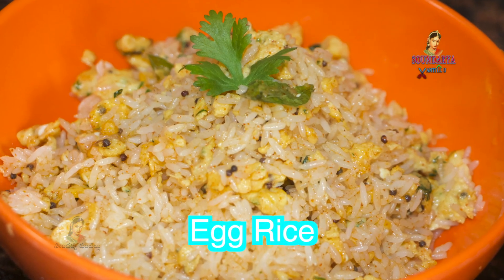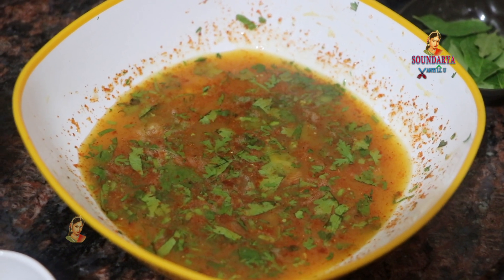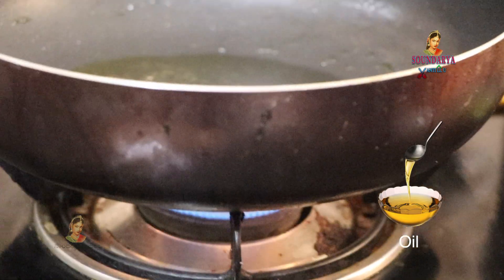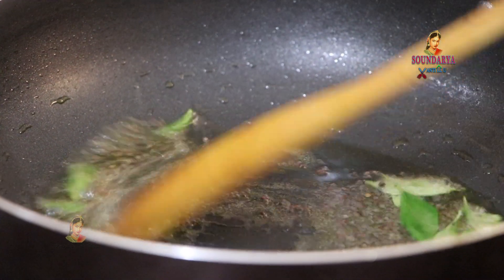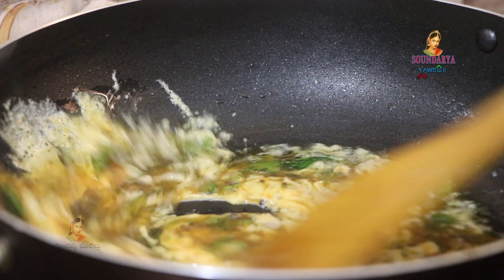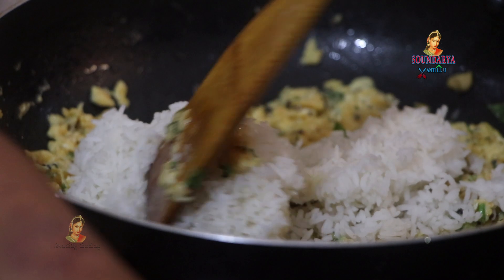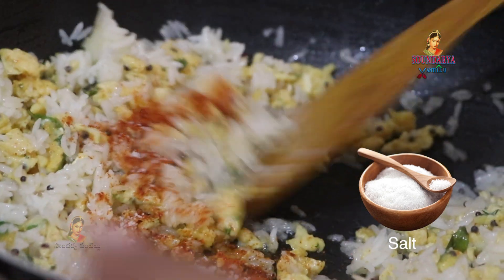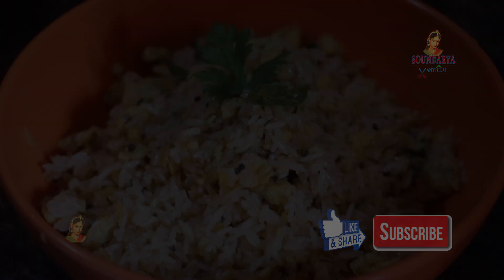ఎగ్ రైస్ ఇలా చేస్తే టేస్ట్ చాల రుచిగా ఉంటుంది | egg rice | how to make egg rice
రెస్టారెంట్ స్టైల్ ఎగ్ రైస్ చాల ఈజీ గా చేసుకోండి - quick & easy egg rice - egg rice recipe